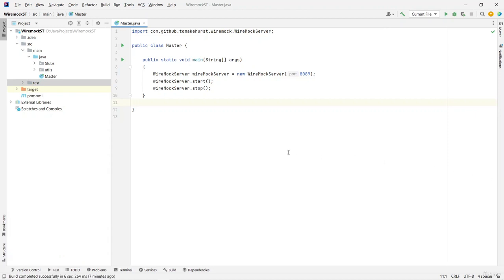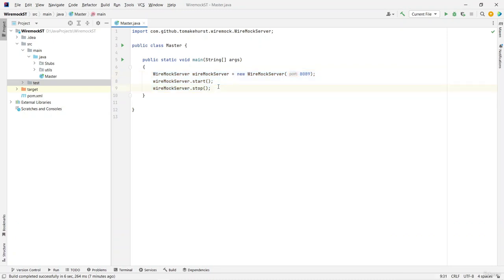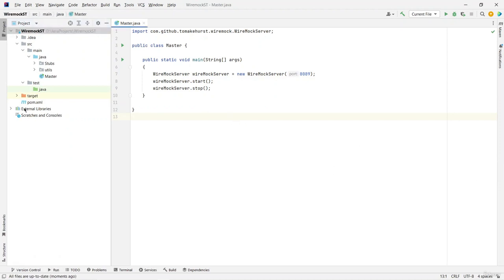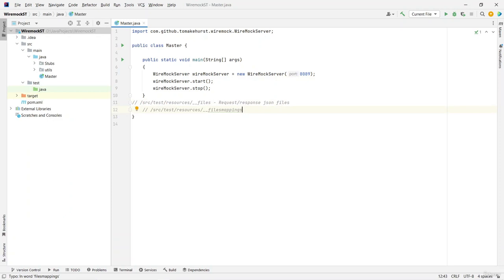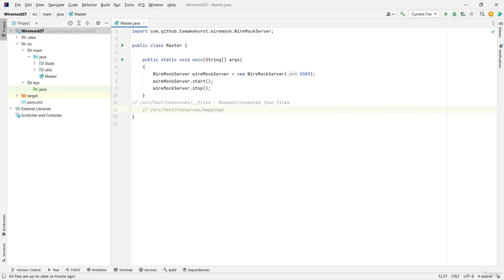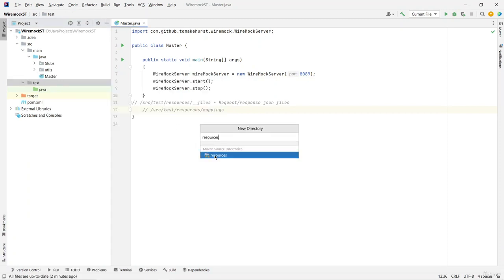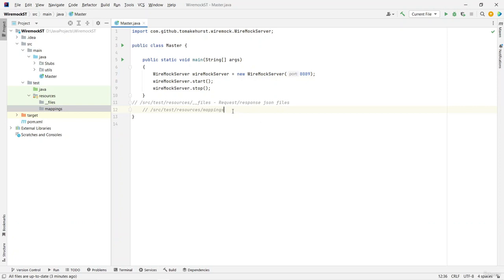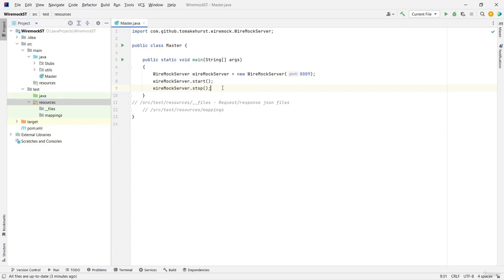Wiremock Standalone Server Series: Getting Started with Wiremock Java Library - Files and Mappings